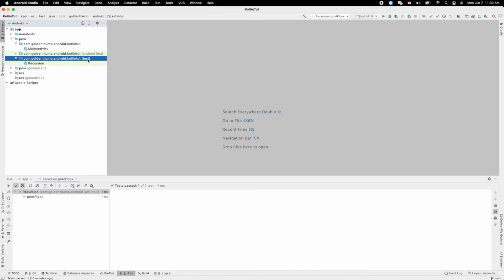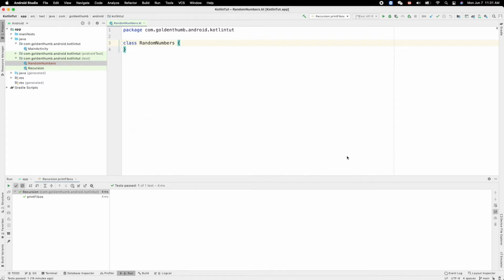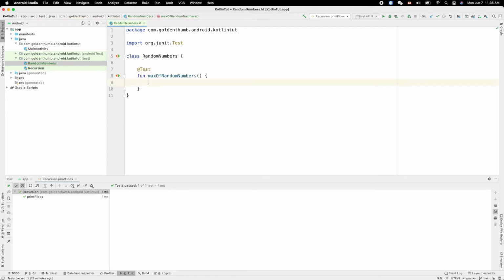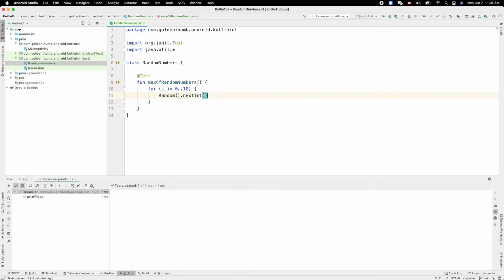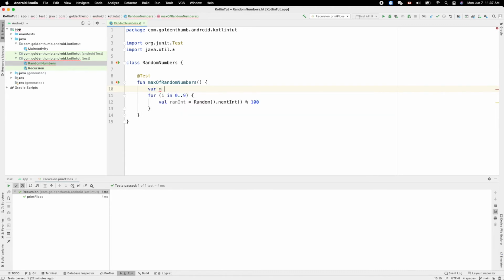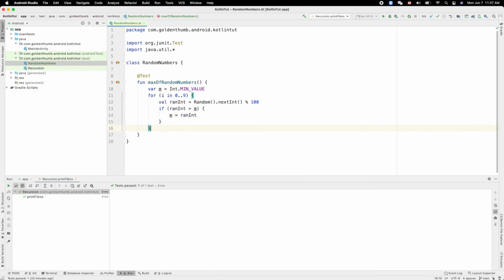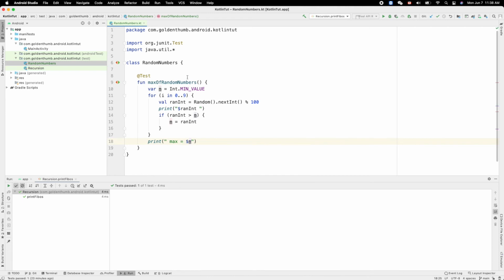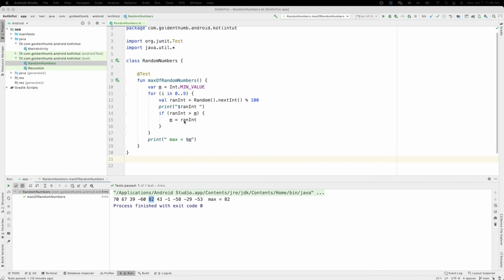Kotlin009: finding the max in a bunch of random numbers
We demonstrate how to generate random numbers using Java libraries.